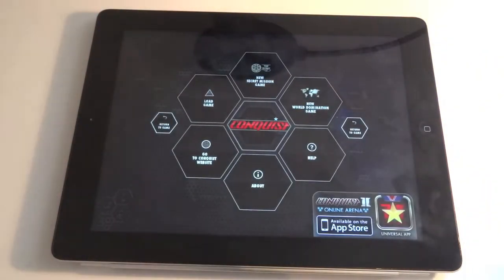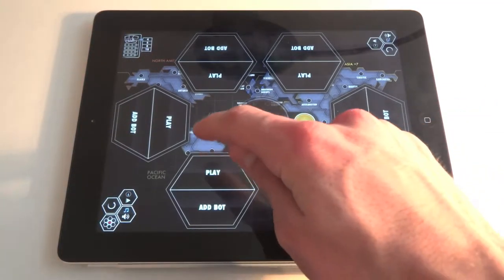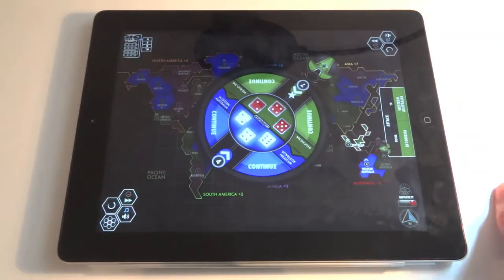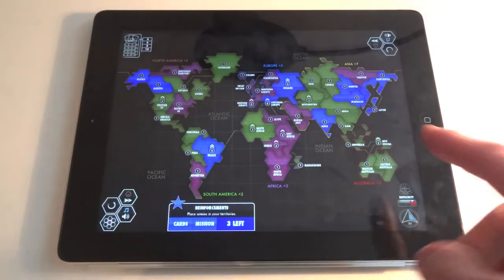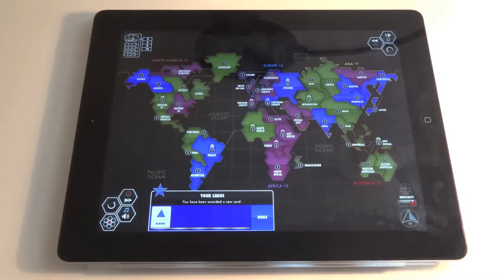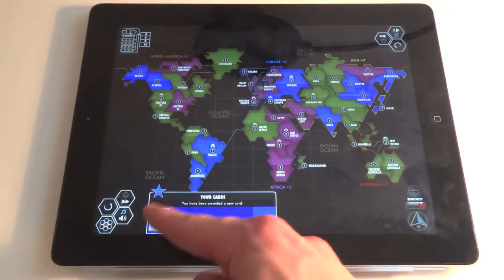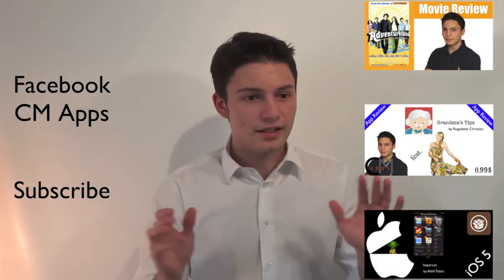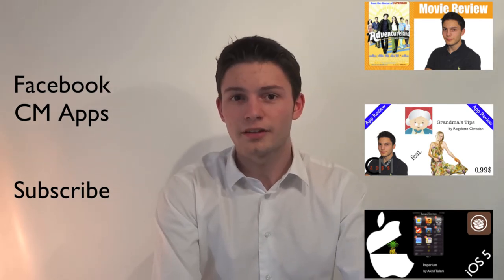Conquist - Review by CM Apps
This Video is about the App Conquist, a great strategy game.